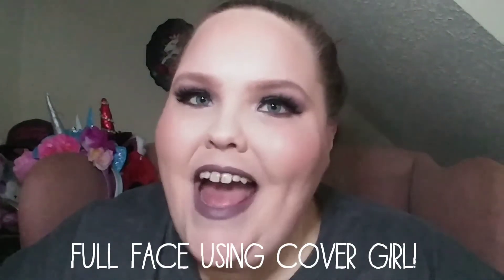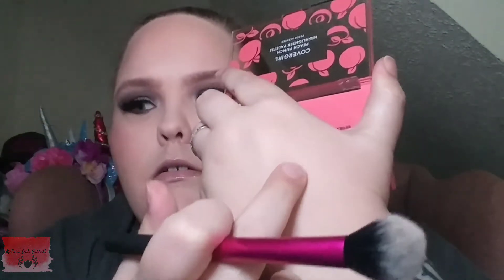Full Face Using Cover Girl!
Hello fam! Today is an exciting video for me because after 3 long years, I can finally use Cover Girl products again! As you know, at the end of last year, Cover Girl officially became cruelty free! So I went down to my local Wal-Mart and picked up a whole bunch of stuff to try out. Are you ready to see what look I make? You know the drill!

🔹Texas House of Glitters x Melissa Leah Garrett
Glitter Palette
(I DO NOT earn any money with this code)

All products used have been mentioned in the video!